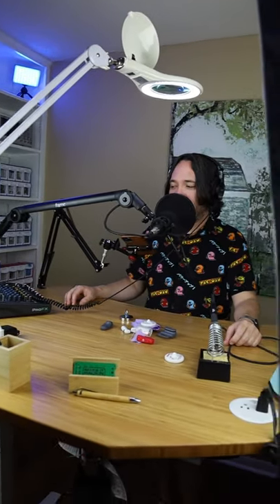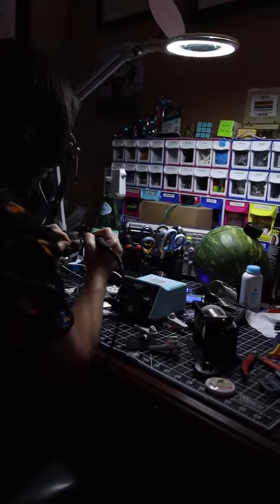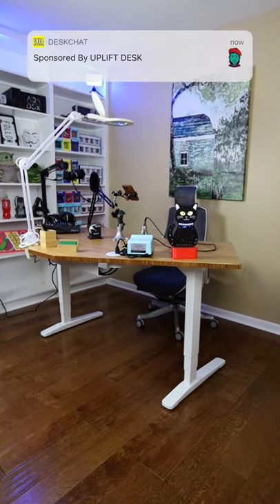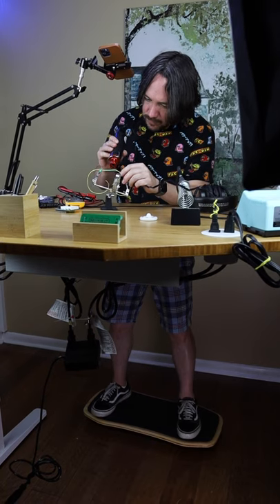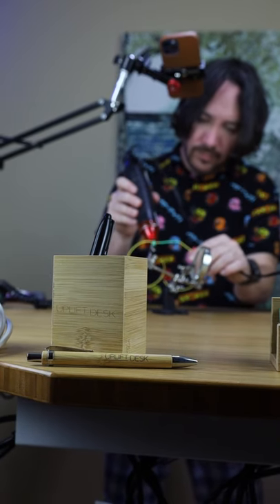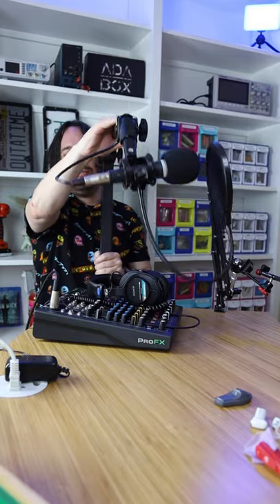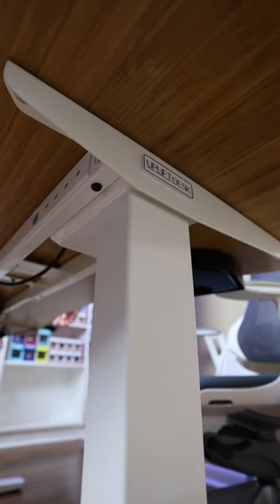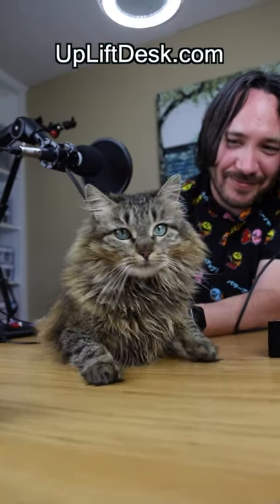New TikTok Studio featuring my UPLIFT DESK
Here's the configuration I ordered:
UPLIFT 120-Degree V2 Standing Desk
Desktop Style: Bamboo
V2 Standard 2-Leg Height Adjustable, Core Components [White]
V2 Standard 2-Leg Height Adjustable, C-Frame Feet & Side Brackets, 24 inch [White]
Frame Color: White
Bundle Two Power Grommets - White
Bundle Advanced Comfort Keypad - Black
Promo Writing Desk Pad - Dark Gray
Bamboo Rocker-X Board by UPLIFT Desk
Comfort Mat for Motion-X Board
Desk Organizer Set - Bamboo
4-Port USB 3.0 Hub
Small Half-Circle Desk Drawer - Black
UPLIFT Pursuit Ergonomic Chair - White